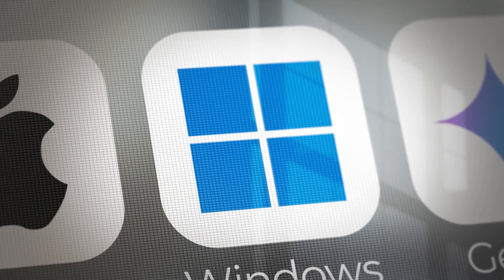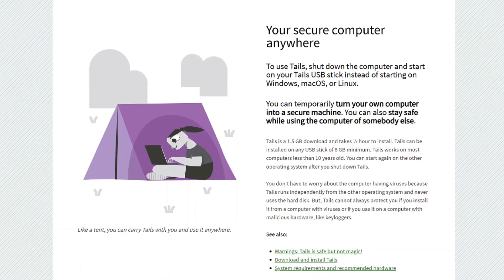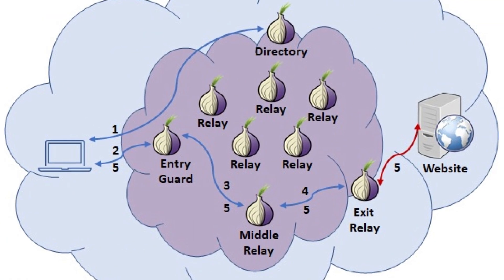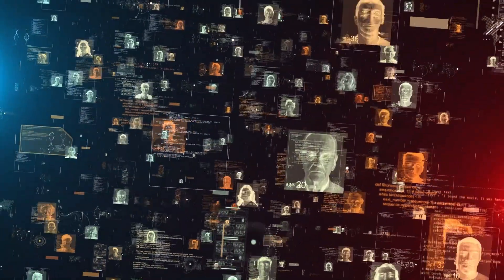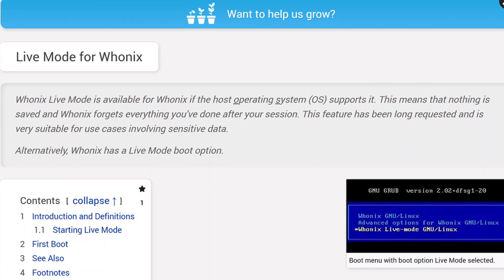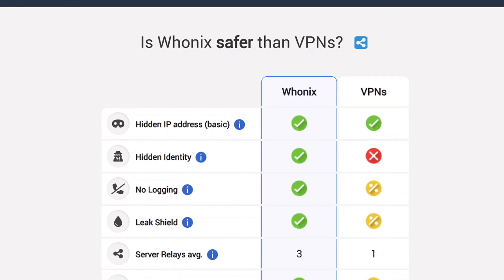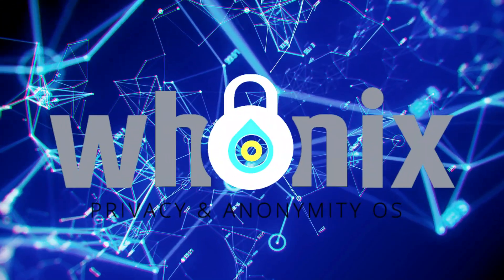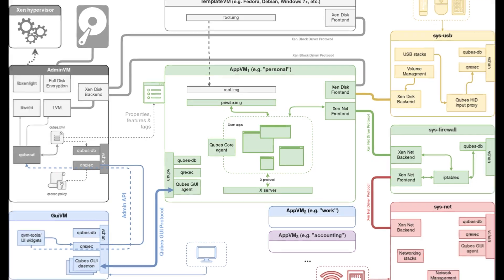Top 3 Secure Operating Systems for Privacy & Security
Are you looking for the most secure operating systems to protect your privacy and identity online? In this video, we explore the top 3 best anonymous operating systems designed for ultimate anonymity, security, and online safety. Whether you're a privacy enthusiast, journalist, or someone who simply values digital freedom, these operating systems can help keep you secure.

🔒 Operating Systems Covered:
✅ Tails OS – A live OS that leaves no trace and routes all traffic through Tor.
✅ Whonix – A virtual machine-based OS designed for strong anonymity.
✅ Qubes OS – A compartmentalized OS built for security and privacy.

Each of these operating systems has its unique strengths, and we break down their features, pros, and best use cases. Plus, we discuss how they compare and which one might be the best choice for you!

Check out our Become Anonymous Guide for a step-by-step approach to improving your online privacy.

💬 What's Your Favorite Privacy-Focused OS?

👍 Like this video if you found it helpful.
📩 Share this with anyone who values digital privacy.